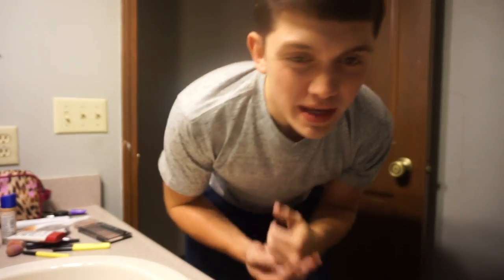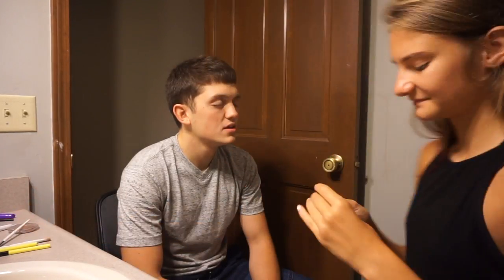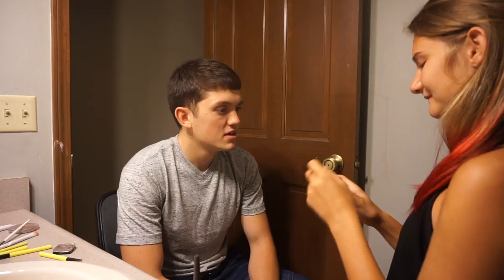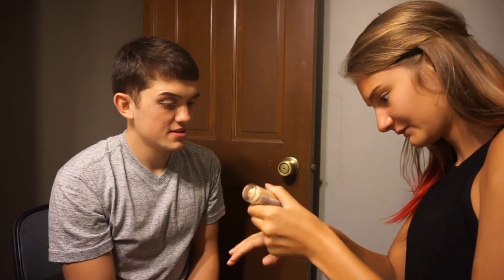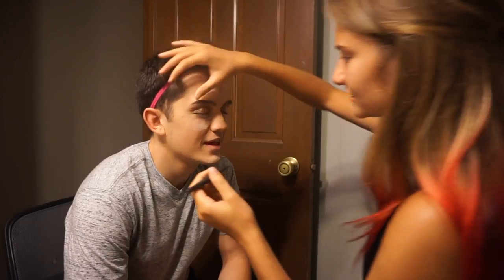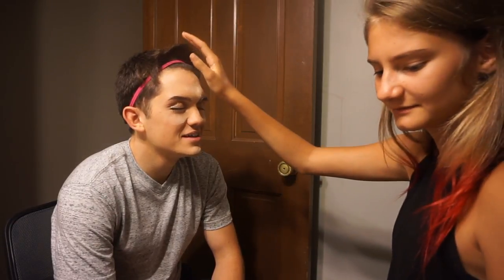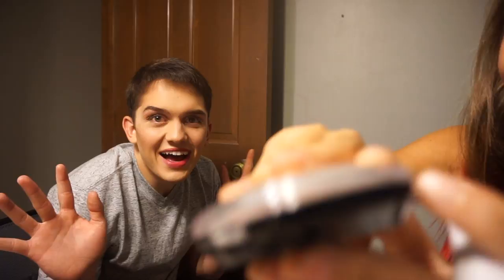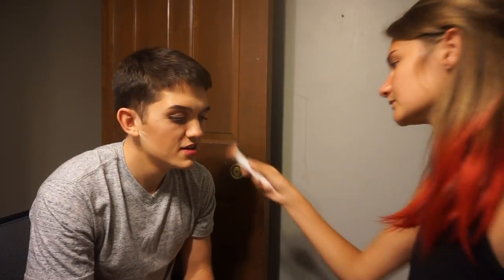SUBSCRIBER DOES MY MAKEUP! (MUST WATCH)